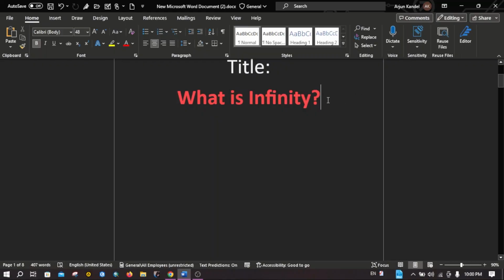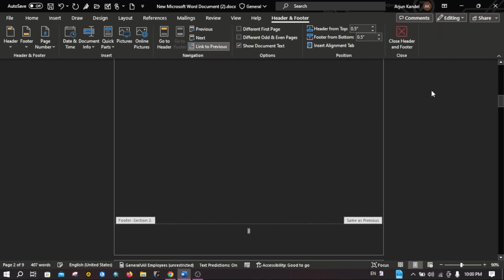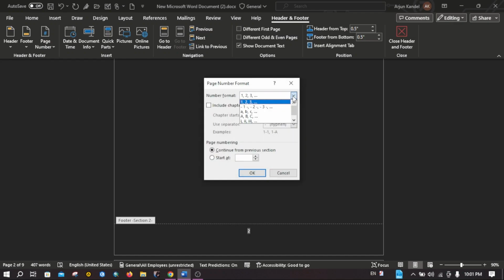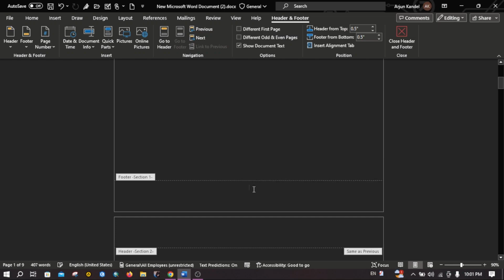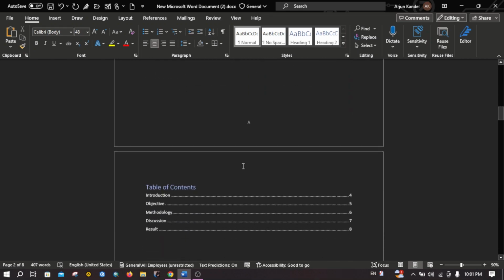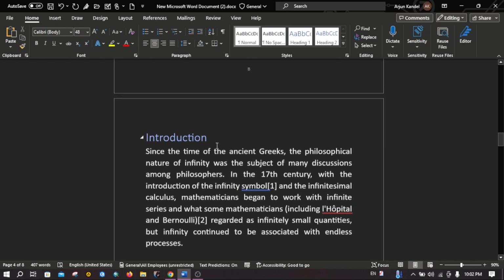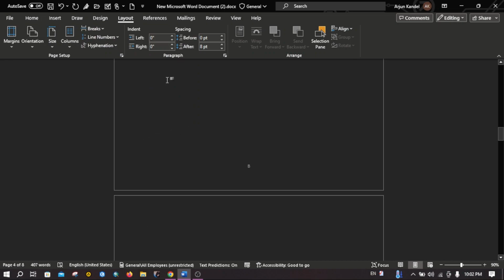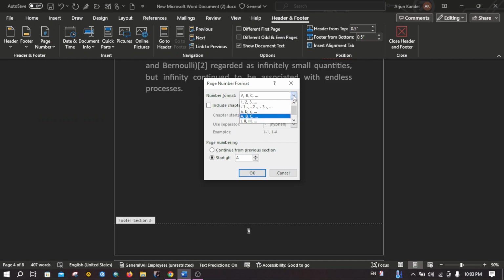Page Numbers Starting at a Specific Page in Word 2023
When using page numbers in Word it can be little bit tricky to get those numbers starting at a specific page.
In this tutorial, I will show you how you can quickly add those page numbers at the specific page you need.